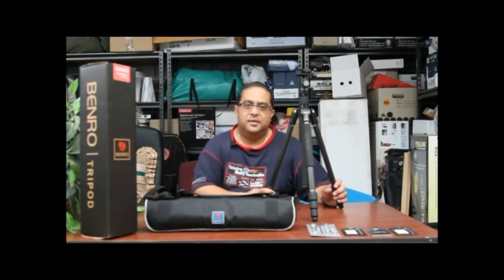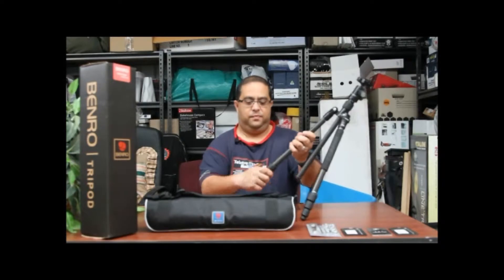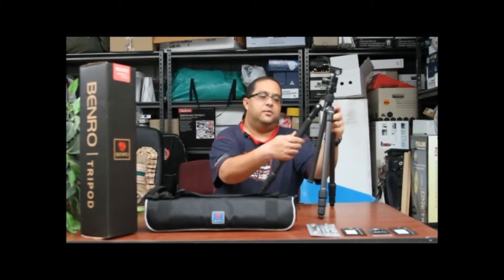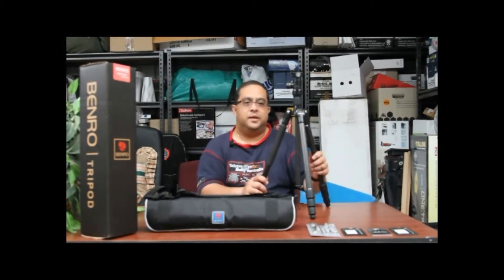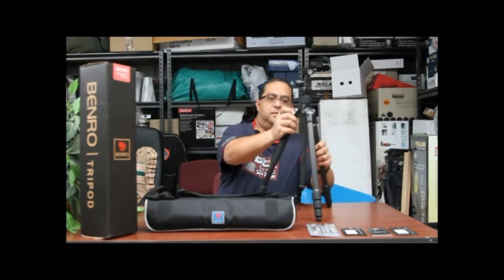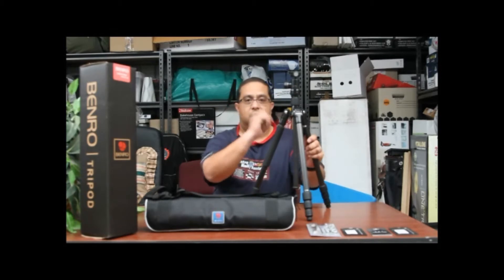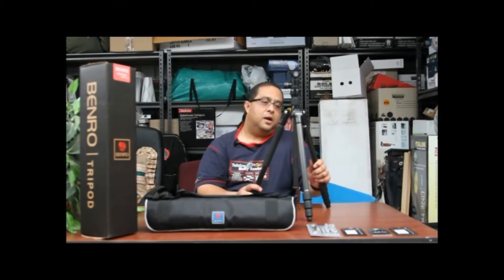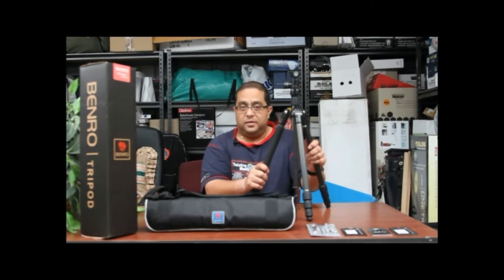Benro Carbon Fibre Tripod C0681T-B00 - Don's Shed Ep7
This is a quick review of the main features of the Benro Carbon Fibre Tripod C0681T-B00.

This is a great little Tripod, which is VERY light and easy to take with you on your travels.

Tripod = C0681T
Ball Head  = B00